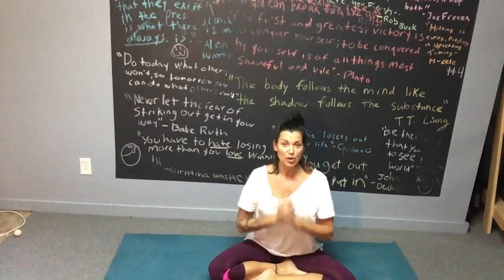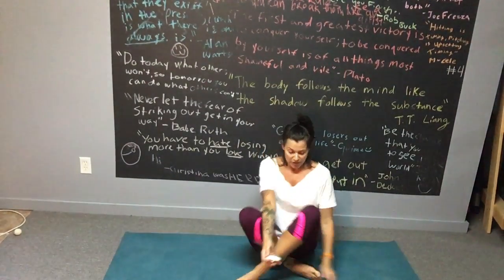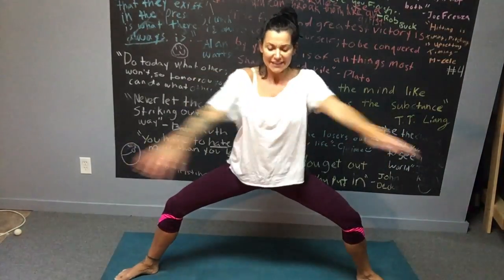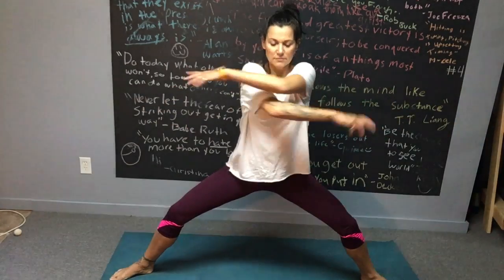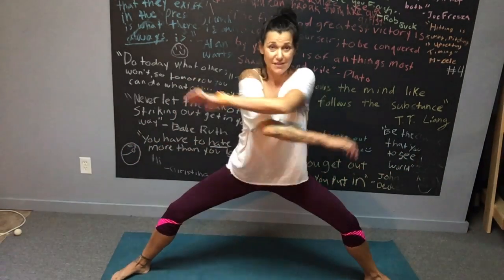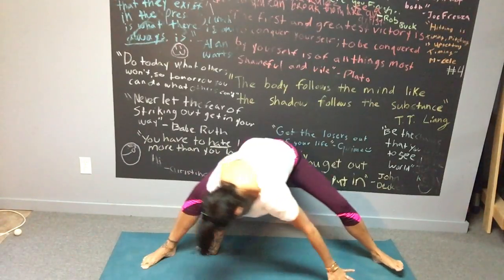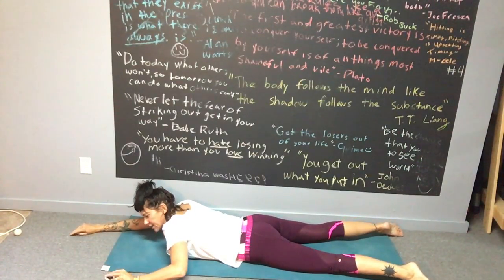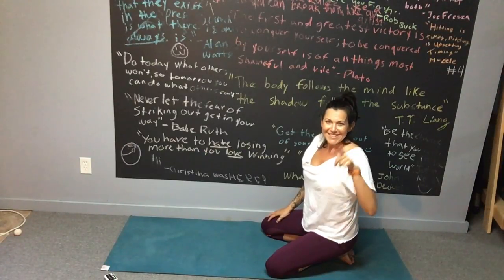Power Yoga for Sports Training Kit Baseball Outfielders - Top 3 Yoga MOVES | Gwen Lawrence